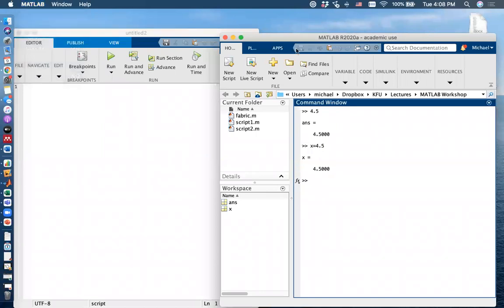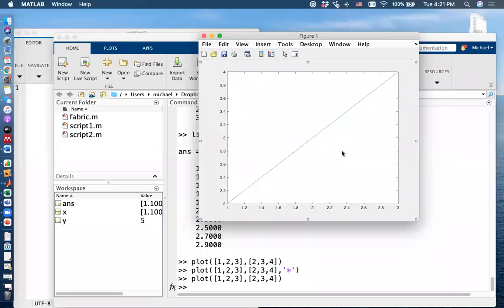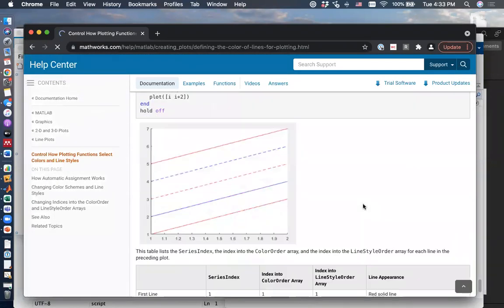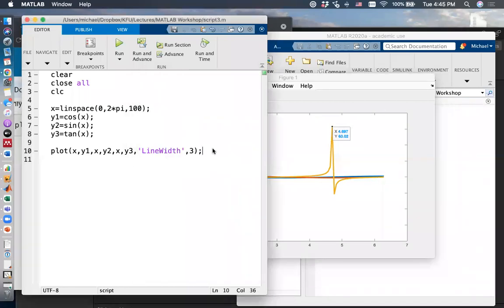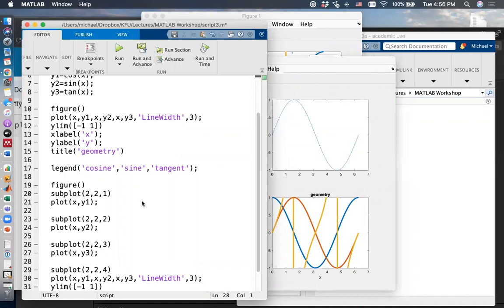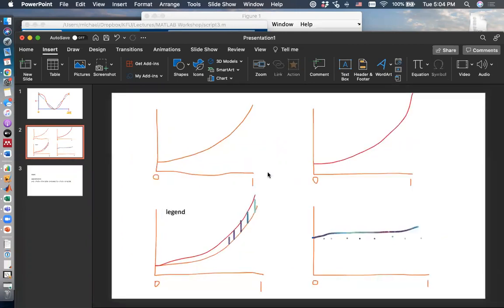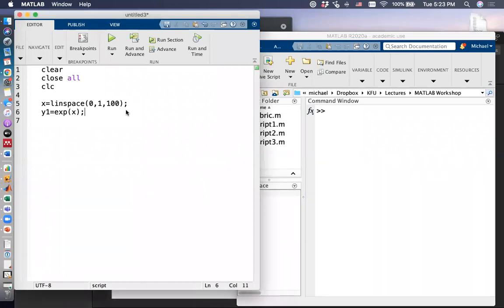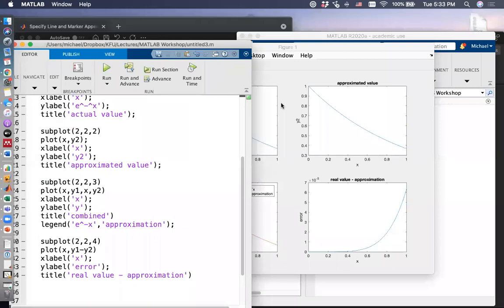MATLAB Workshop Part 2/3 - Functions, Plotting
Delivered in fall 2021 to BME department at KFU